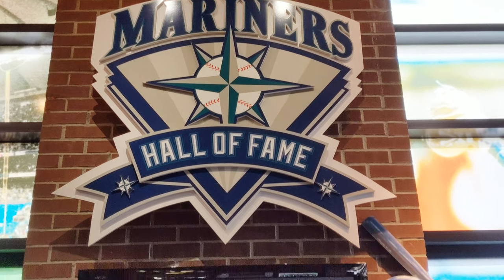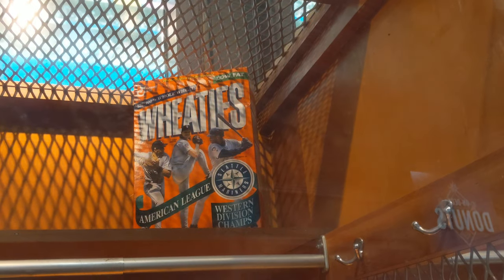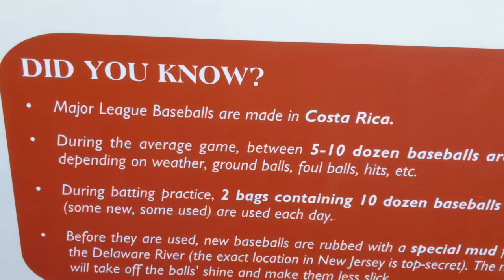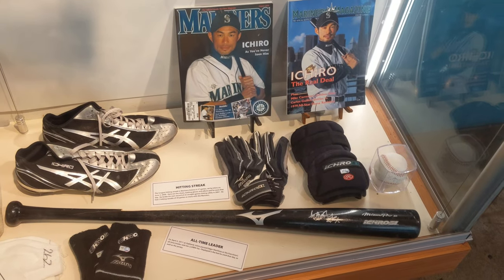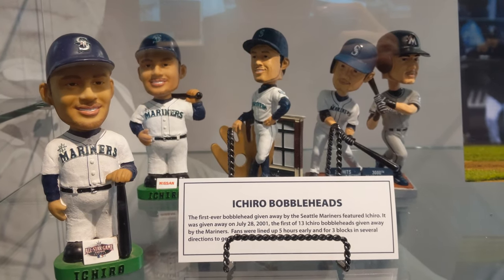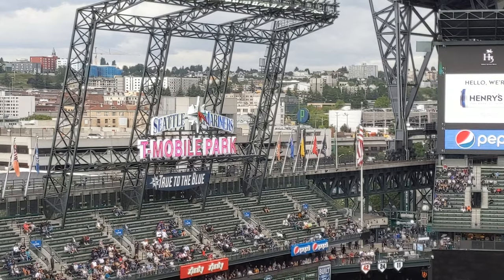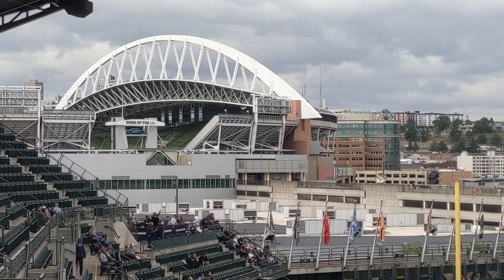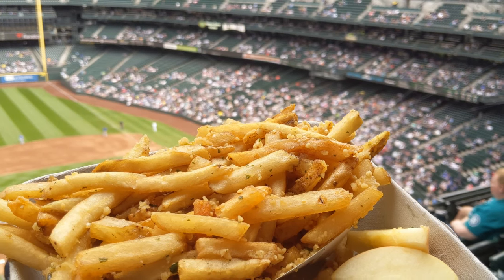SEATTLE MARINERS BASEBALL HALL OF FAME: Baseball Museum at T-Mobile Park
T-Mobile Park in Seattle is home to the Mariners Hall of Fame as well as the Baseball Museum of the Pacific Northwest which features the Mariners Hall of Fame.

⏰ TIMESTAMPS ⏰
0:00 MARINERS HALL OF FAME
0:08 KEN GRIFFEY JR. MEMORABELIA
0:28 BASEBALL TRIVIA
0:48 OPENING SAFECO FIELD AND KINGDOME
1:03 ICHIRO MMEMORABELIA AND BOBBLE HEADS
1:32 VIEW FROM SAFECO FIELD
1:50 7TH INNING STRETCH
2:17 GARLIC FRIES

RELATED LINKS
Baseball Museum of the Pacific Northwest

TRANSCRIPTION
Hello fellow travelers and welcome to Exit to Thru Gift shop
Today we're at T-mobile Park in Seattle Washington to check out a Mariners game

Inside the stadium we have the Mariners
Hall of Fame currently looking at the
Ken Griffey jr. wall this is an actual
locker stall from when Ken Griffey jr. played at the Kingdome
We have some Ken Griffey jerseys signed bat shoes and Wheaties

and a display teaching about the
baseball itself here's the insides of a
baseball all the different components
stitches, thread, winding, winding, winding and more winding...
Interesting fun fact did you know that major league baseballs are made in Costa Rica?

This ball and bat were the first used for the opening game at Safeco Field in 1999
and here's the baseball and bat the Louisville Slugger that were used at the opening game in the Kingdome 1977

a collection of artifacts highlighting Seattle superstar Ichiro
Here are the cleats and the official lineup card from Ichiro's record-setting game
which included Hits 257 258 breaking a record which has been held for over 80 years

and a collection of Ichiro bobble heads
Ichiro was the first bobble head ever given away by the Seattle Mariners

up on the top deck we have a beautiful
view of Seattle I can see the Space
Needle from here I can see the Seattle
Wheel and downtown

The Seattle Mariners are playing here in t-mobile Park and right next door is CenturyLink Field home of the Seattle Seahawks

it's time to try some of Seattle's
world-famous garlic fries

all right it's the top of the ninth with
the Mariners leading the Royals 8 -
looks like they're gonna be able to wrap this one up

the t-mobile Stadium is a
great place to visit lots of variety and
food and drink and great views from no
matter where you're sitting

to date on all our latest adventures and
check out the interactive map so you can
see all the cool places we've been to
for now it's time to Exit Thru the Gift Shop